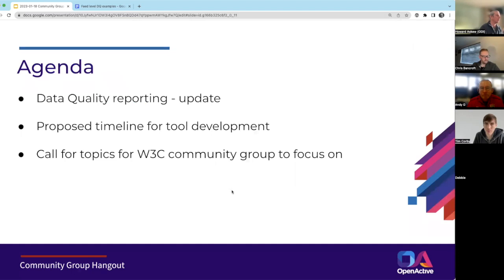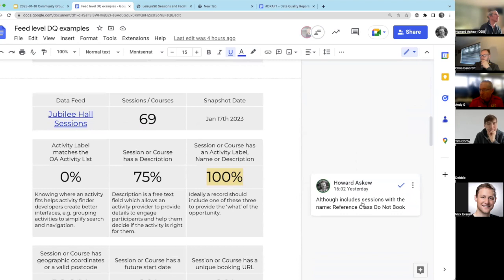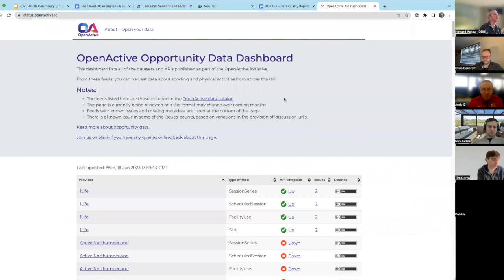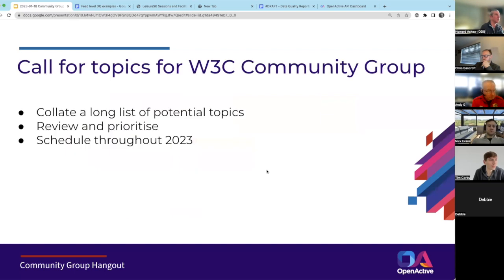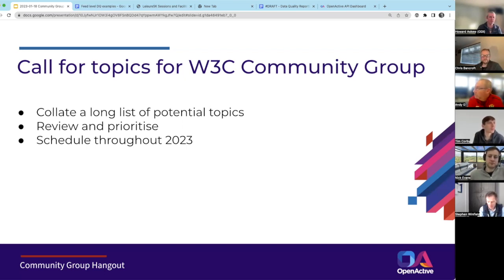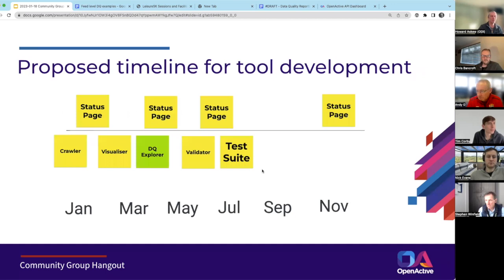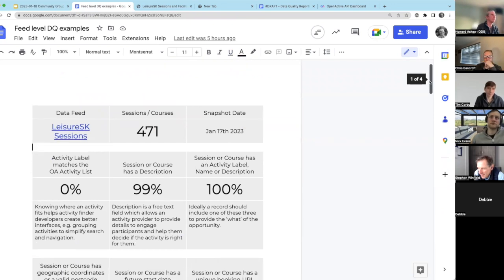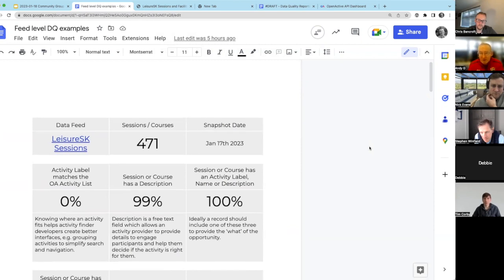OpenActive W3C Community Group Meeting / 2023-01-18